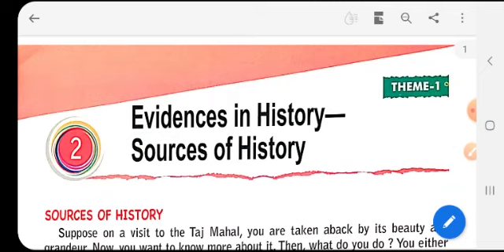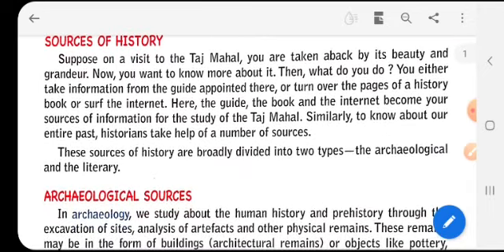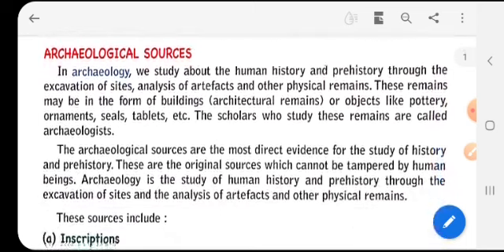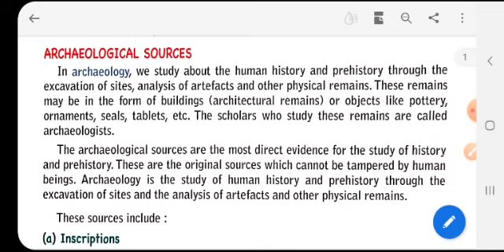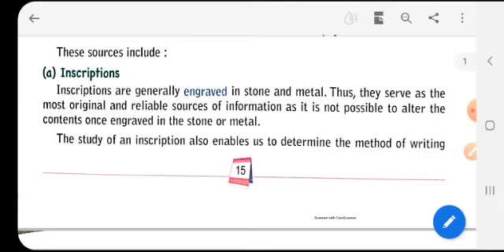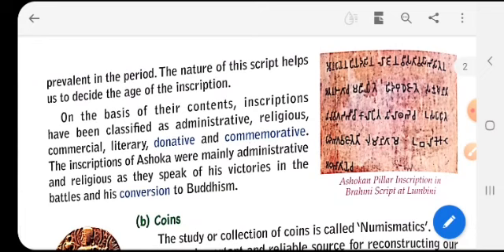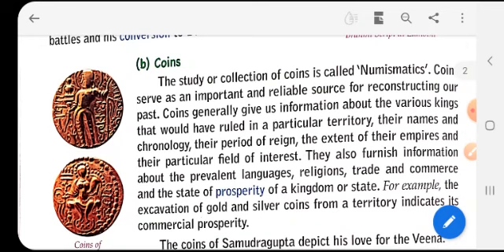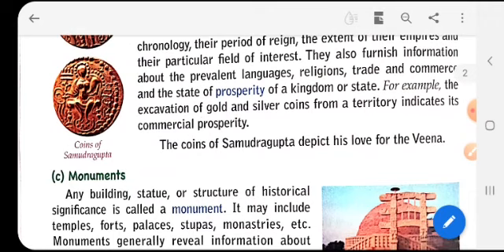Class 4 History Evidences In History Part 1